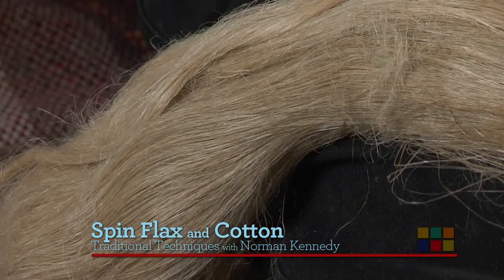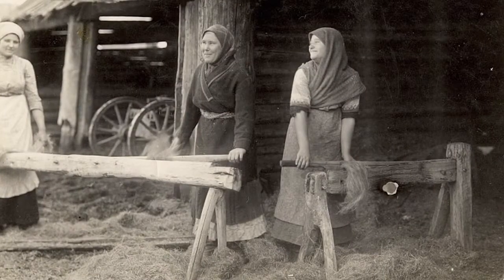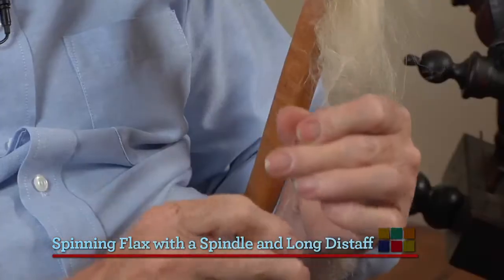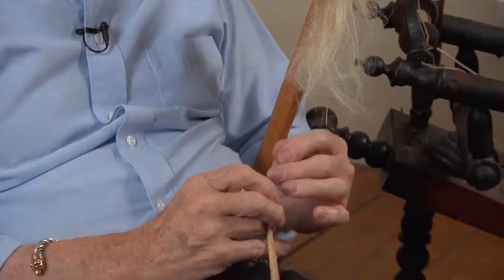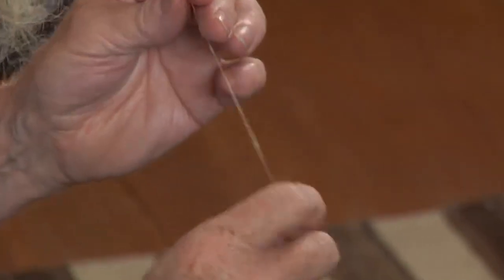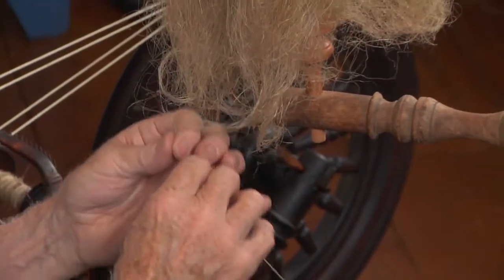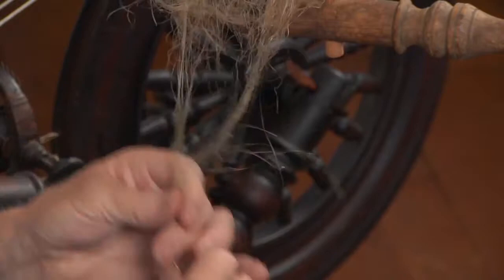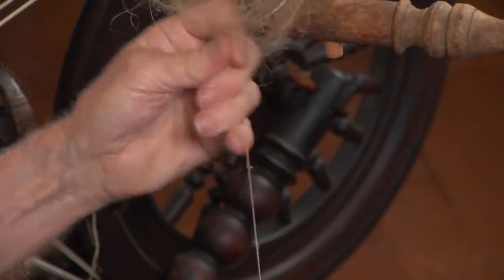Norman Kennedy Spins Flax: Wheel and Handspindle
Traditional spinner and weaver Norman Kennedy demonstrates flax spinning, first on a handspindle and then on a spinning wheel. From his youth in Aberdeen, Scotland, Norman Kennedy was fascinated with learning the old textile traditions, and now you can watch this master at work.

This clip is from the full video workshop, Spin Flax and Cotton. You'll see the process of taking flax from seed to strik, learn two methods of dressing a distaff, find out how to clean cotton fiber for carding, and learn how to spin these two ancient fibers on a variety of spinning wheels and spindles. As a bonus, Norman also demonstrates using a traditional indigo dye vat and explains how he creates stunning depths of color.

Topics We’ll Cover:
0:00 Introduction to flax
1:12 Spinning flax on a handspindle
2:42 Spinning flax on a wheel
3:59 Why you don't need a lot of twist